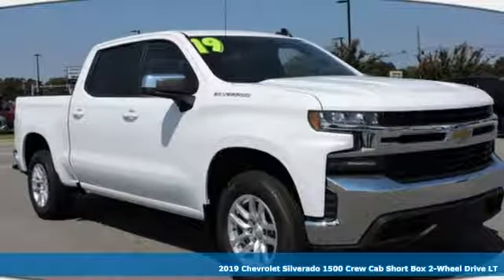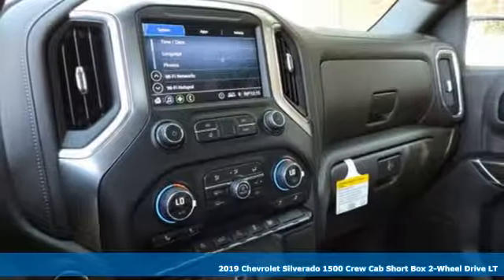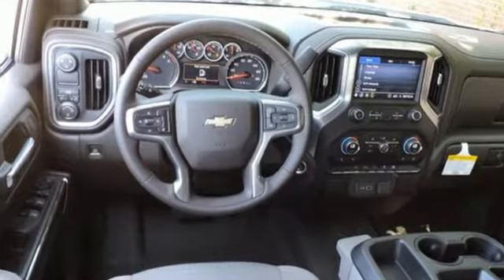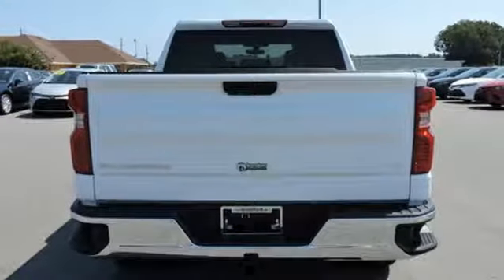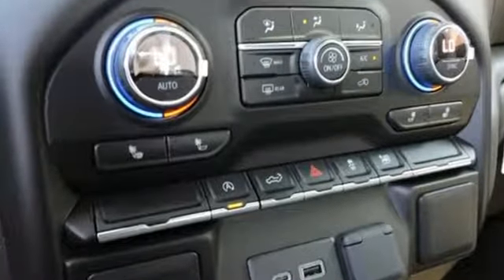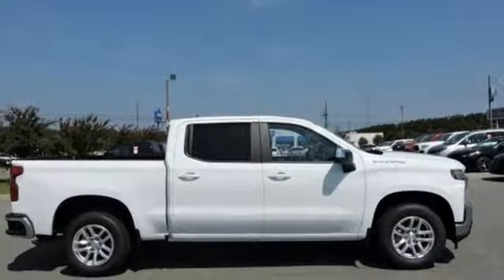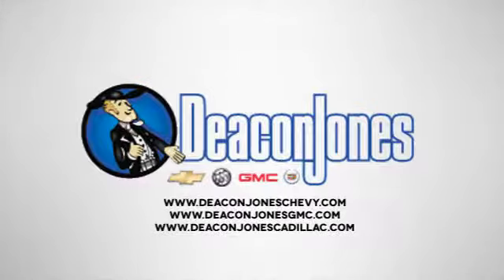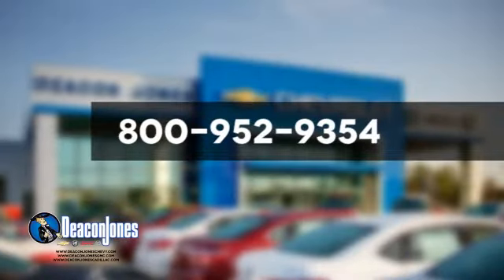2019 Chevrolet Silverado 1500 Smithfield NC Selma, NC C19163 - SOLD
Year: 2019
Make: Chevrolet
Model: Silverado 1500
Trim: LT
Engine: 8 Cyl. 5.3L
Transmission: Automatic
Color: Summit White
Interior: Gideon/Very Dark Atmosphere
Stock #: C19163
VIN: 3GCPWCED0KG285601
GME-ARKN

Address:
1115 North Bright Leaf Blvd